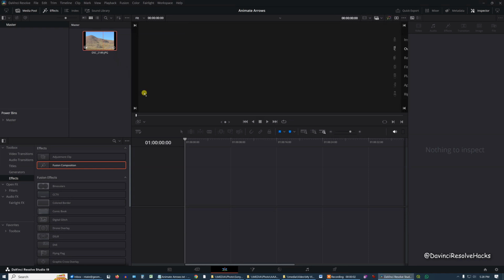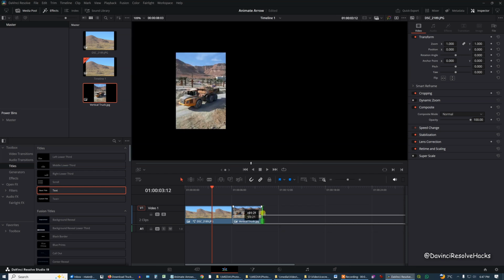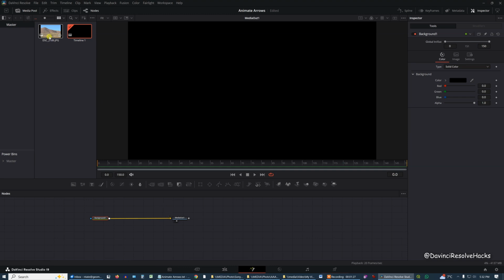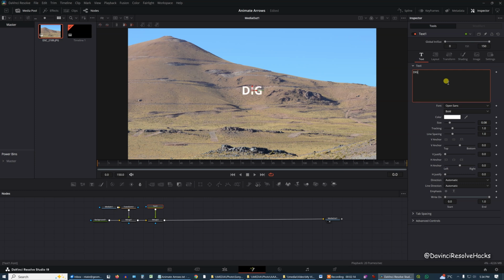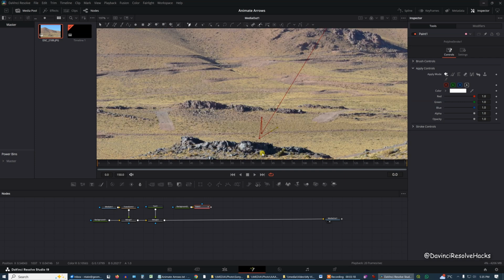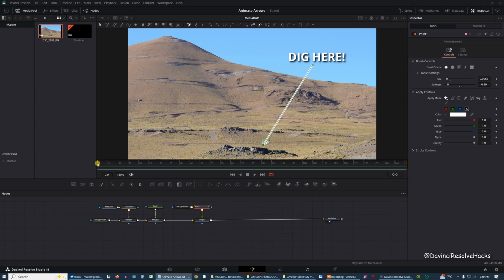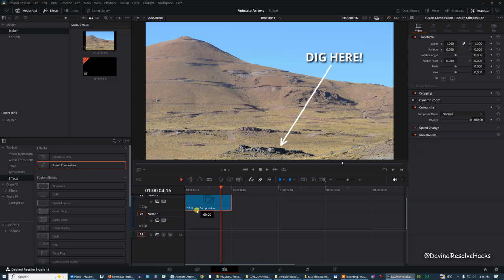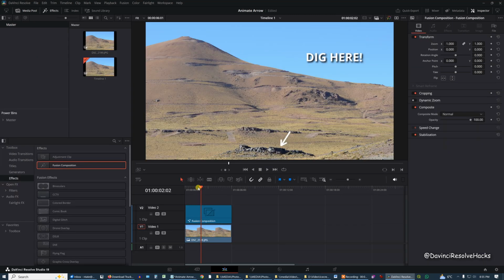Animate Arrows in Davinci Resolve Fusion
Here's a simple way to animate arrows for text callouts and other pointing jobs using the Fusion module in Davinci Resolve.